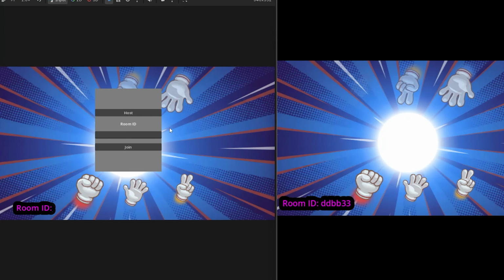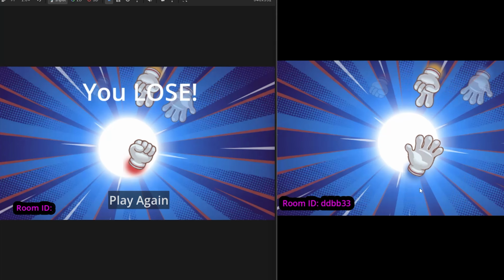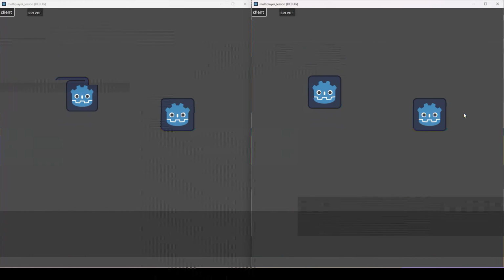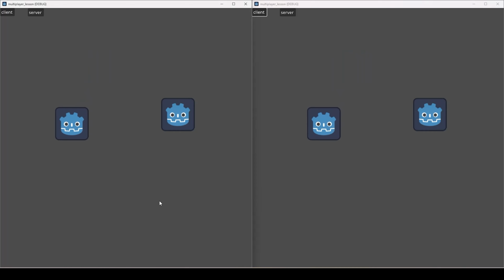Synchronous vs Asynchronous Multiplayer (Which One Should You Use?)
If you're building a multiplayer game, one of the most important decisions you'll make is choosing the right networking approach.

In this video, I break down the difference between **TCP vs UDP**, and how they relate to **synchronous and asynchronous multiplayer** systems. You'll learn when to prioritize speed vs accuracy, and which method works best depending on your game type.

We’ll cover:

* What TCP and UDP actually do
* Why games often use UDP instead of TCP
* The difference between synchronous vs asynchronous multiplayer
* When to use each approach (with real examples like chess, shooters, and more)
* How this impacts performance, cost, and player experience

If you're working on a turn-based game like chess or tic-tac-toe, or a real-time game like a shooter or fighting game, this will help you make the right choice.